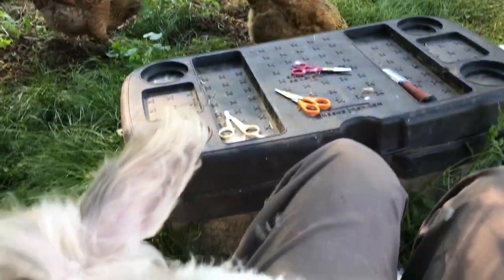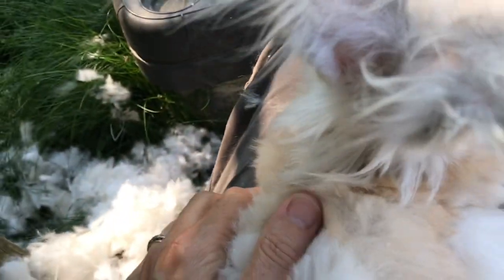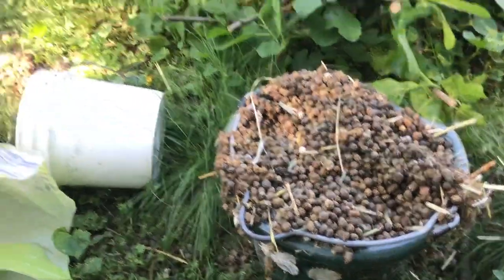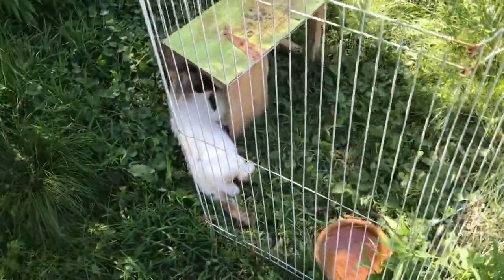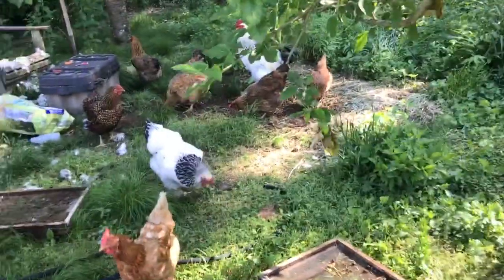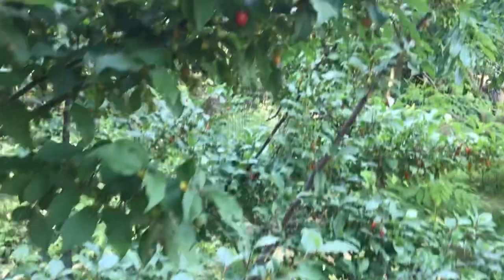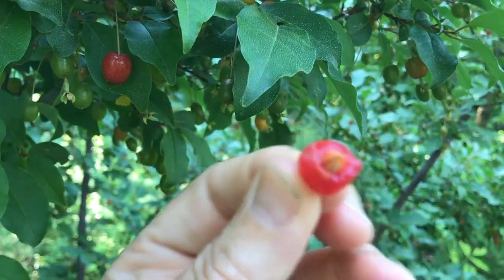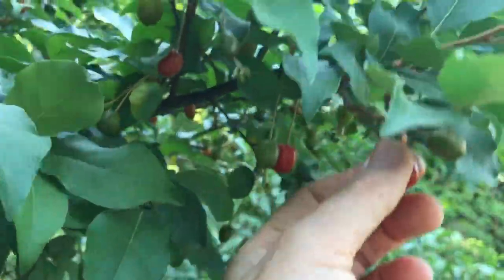3F: 1 Year Day 139 - Duke Gets a Trim!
Duke, our English Angora rabbit, was given his first of multiple summer haircuts.  He is such a wonderful lap rabbit and puts up with a lot of fussing.  Forever Foods Farm. May 19, 2021.